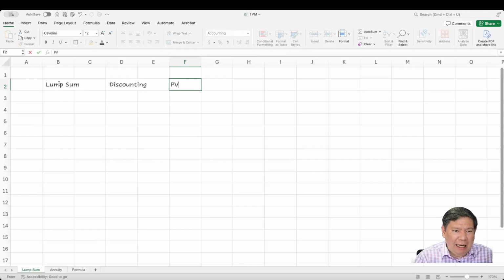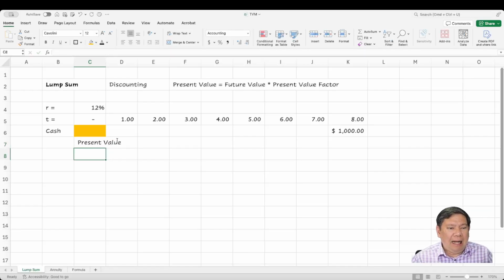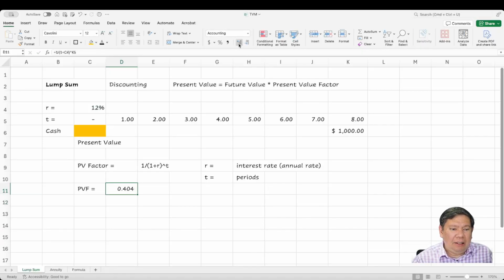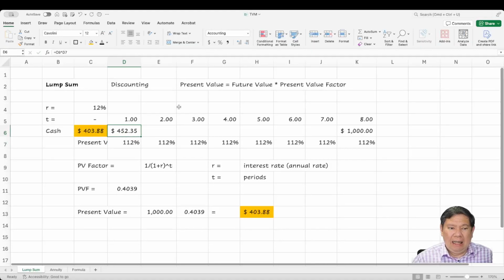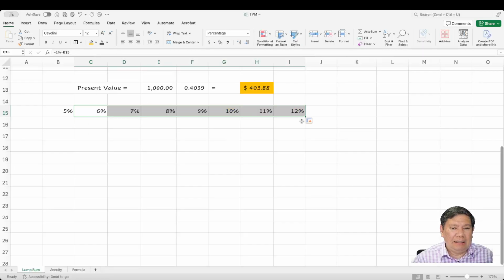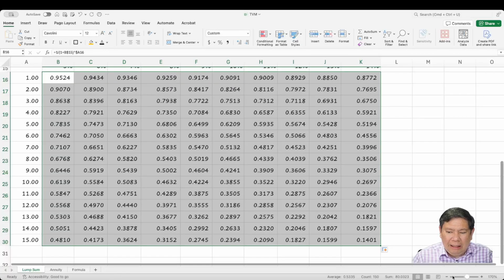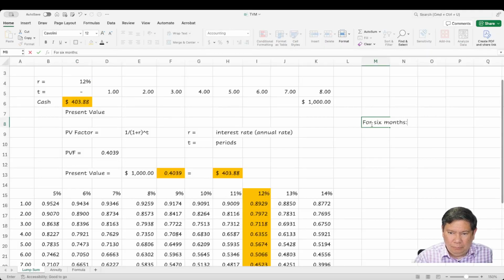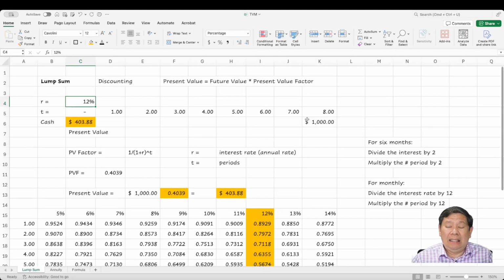TVM Lump Sum